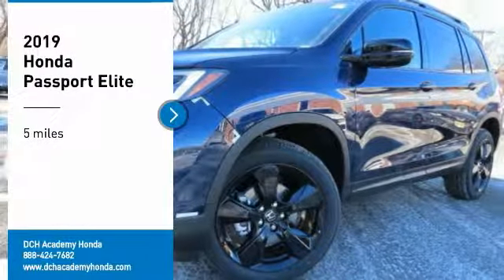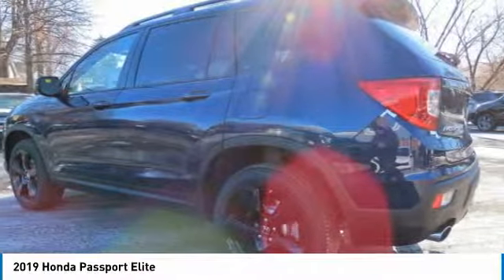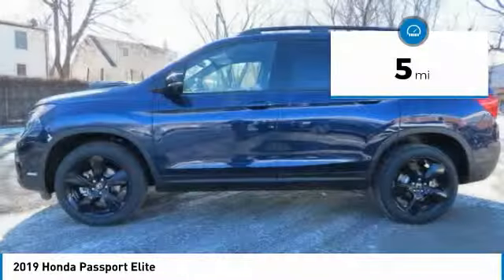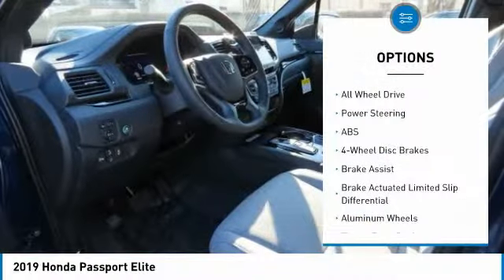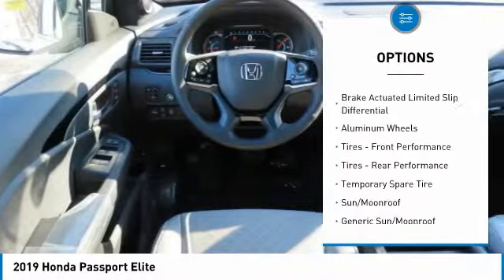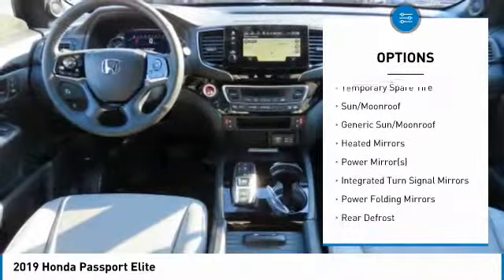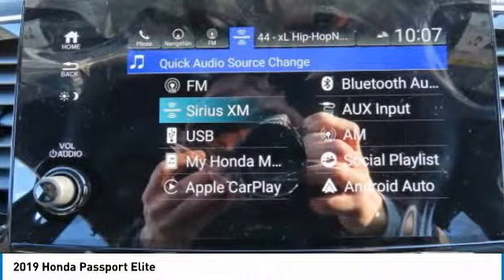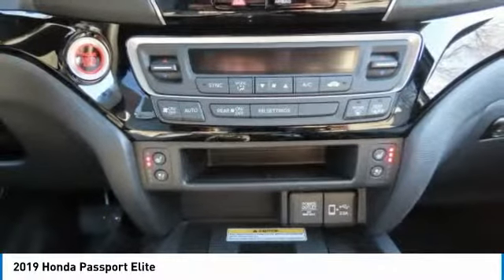2019 Honda Passport AH190948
2019 HONDA PASSPORT Old Bridge, NJ
Stock# AH190948

DCH Academy Honda
1101 US Highway 9

BACK-UP CAMERA, ALL WHEEL DRIVE, LEATHER, HEATED REAR SEATS, HEATED FRONT SEATS, COOLED FRONT SEATS, HEATED STEERING WHEEL, NAVIGATION, LANE DEPARTURE WARNING, BLUETOOTH, MOONROOF, REAR PARKING AID, MP3 Player, BLIND SPOT MONITORING, KEYLESS ENTRY, SAT RADIO, POWER LIFTGATE, ALLOY WHEELS. With streamlined styling and functional design details, the 2019 Honda Passport makes a distinct impression, whether on city streets or in the great outdoors. With numerous seating configurations, ample cargo space and hidden storage compartments, the Passport has plenty of room for anything and everyone, boasting 60/40 folding seats and 100 cu. ft. of storage. Whether you?re braving a commute or weeks on the open road, the deluxe feel of the leather-trimmed seats and steering wheel are sure to be appreciated ? made more enjoyable by the one-touch power moonroof. Whether you?re hauling a trailer or need some extra muscle, the 280hp 3.5l V-6 engine is up for the task. Thanks to a sophisticated fully independent suspension, the Passport offers excellent maneuverability. The Passport won?t break a sweat with up to 3,500lbs of towing capacity on 2WD models and to 5,000lbs on AWD models. Remote engine start is standard on all trims, letting you get the tri-zone automatic climate control running before you step inside. Walk Away Auto Lock automatically locks your Passport as soon as you shut the doors and walk away ? keeping your belongings safe. Passport is loaded with tech for both play and peace of mind ? seamlessly connecting with your compatible smartphone making it easy to listen to music, make/receive phone calls and more. Every Passport is equipped with Honda Sensing, an intelligent suite of safety and drive-assistive technologies that can help you stay on the road and even help avoid a collision. When you put the Passport in reverse, the multi-angle rearview camera gives you a better view.